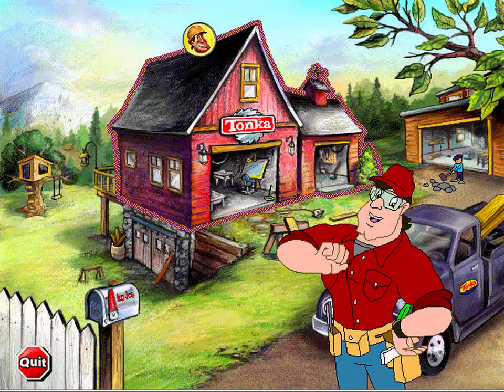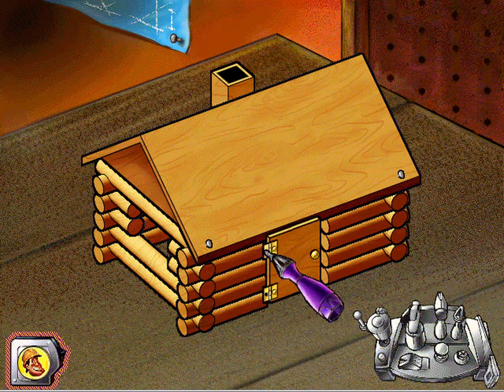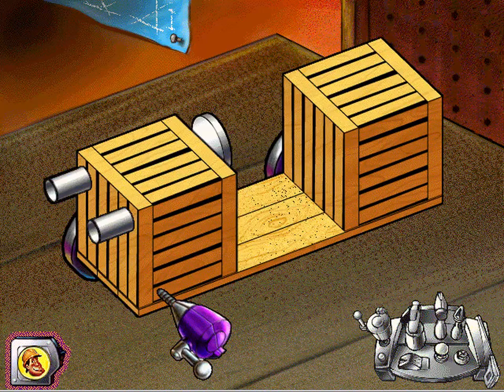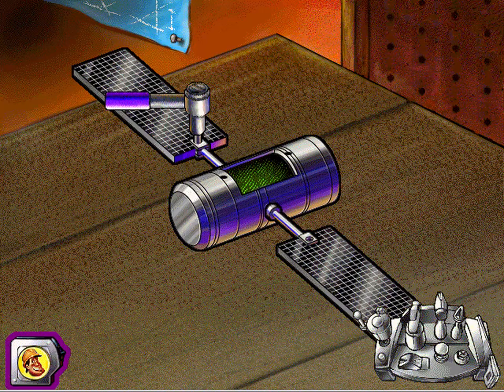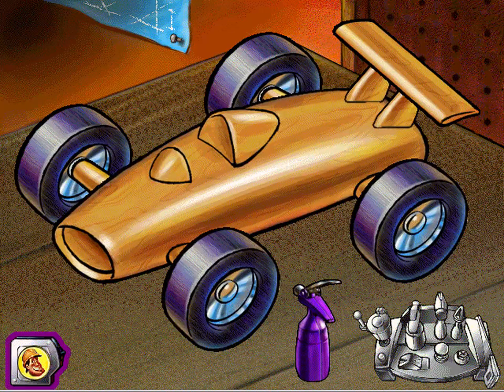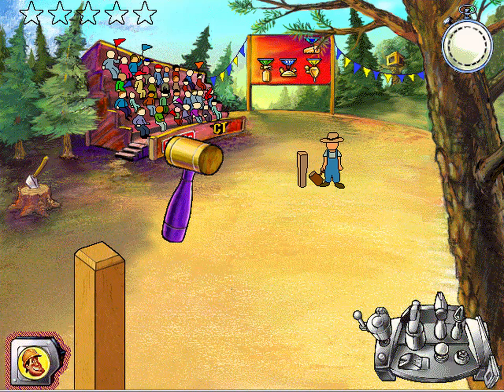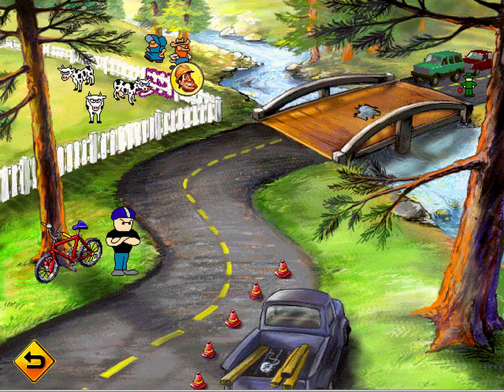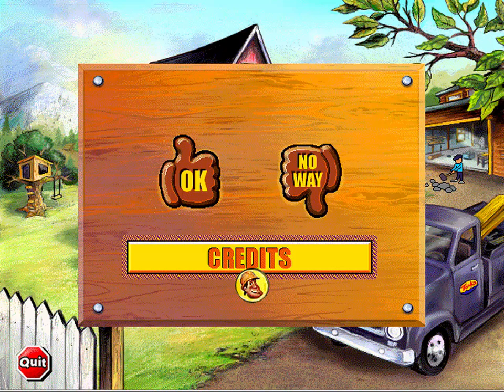Tonka Workshop Full Walkthrough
Tonka Workshop is a Tonka PC play set game with a tool workbench play set for your computer's keyboard that was released on July 31, 2000. It was created by Hasbro Interactive. In the Tonka Town Workshop, players bring their own tool workbench (the play set for their computer's keyboard) with them to get a lot of projects done, with Tonka Joe as their host. At the workshop, players would use their tools to create cool projects and as well as get jobs done.